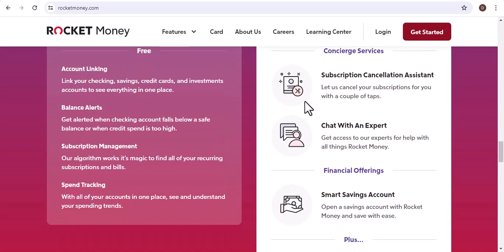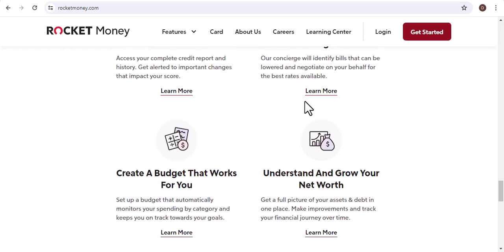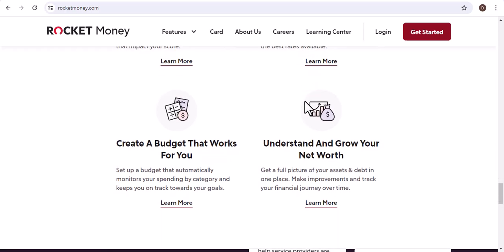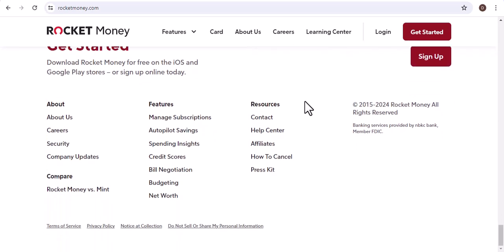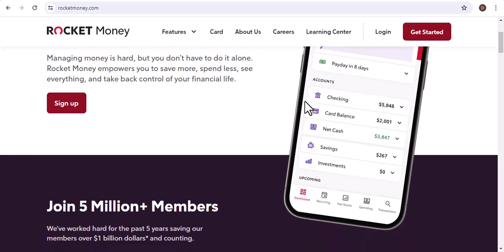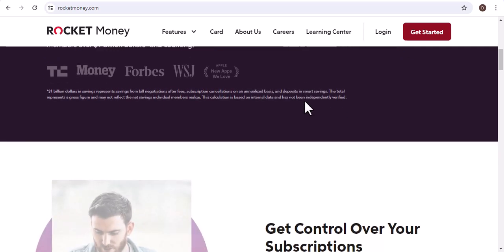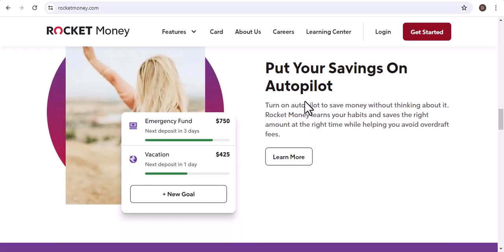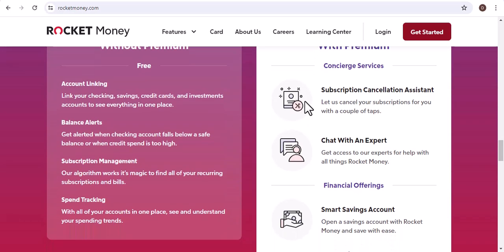How do I cancel Rocketpay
In this video we talk about How do I cancel Rocketpay